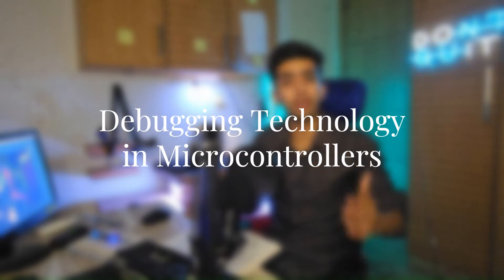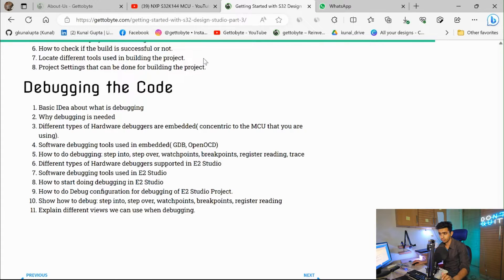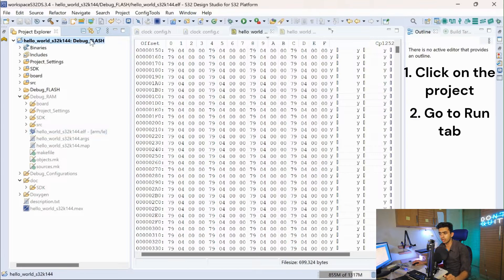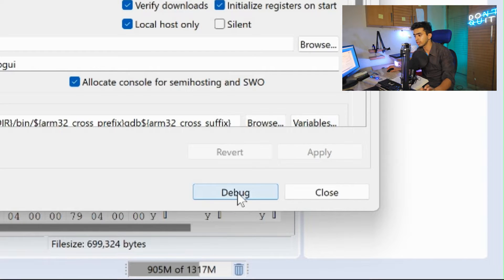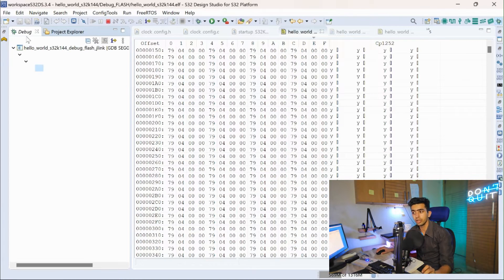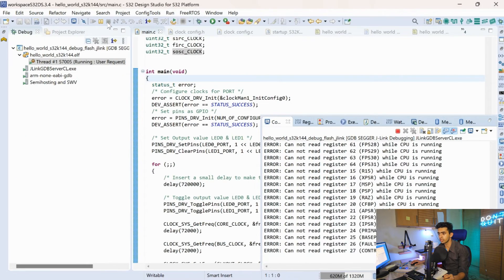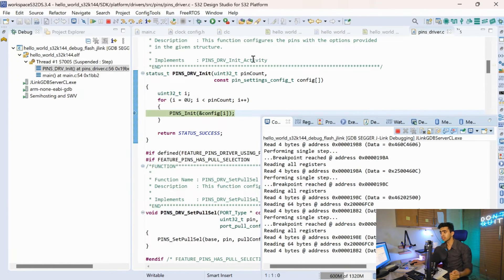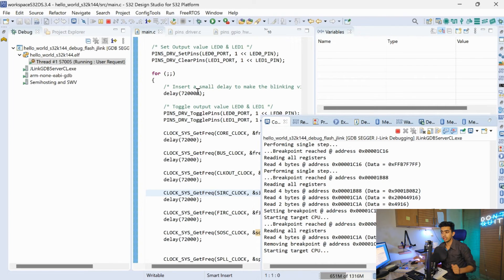How to Debug the microcontroller project in IDE || Eclipse-IDE || Breakpoints || SWD||Jink ||S32K1x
So, hello guys, and welcome to the Gettobyte platform. This Video is part of the Microcontroller coding series on NXP Semiconductors S32K144 MCU. The objective of this series is to learn Microcontroller technology by gaining knowledge on how to do microcontroller coding. And for doing so we would be proceeding with NXP Semiconductors S32K144 Microcontroller.

For using the S32K144 MCU, we will be using electronics V2 board, which is a development board built on the S32K144 MCU for students, hobbyists, and working professionals for doing quick and easy development.

In this video, we will understand how to Debug the project for Microcontroller using IDE.  Here we are using S32 Design Studio IDE and S32K144 MCU. But the concept explained applies to all MCUs.

Also, to understand the full Debug process and to know about theory part of Debug in mcrocontroller, will encourage readers to read this blog

Timeline of Video:
0:00 Overview of the video
2:00 Debug process in embedded systems
4:02 How to Debug a project in S32 Design Studio
5:04 Debug configurations that we can do

/ Explore website of Gettobyte for microcontroller coding and to learn latest technologies /